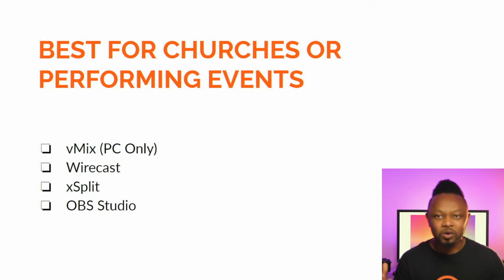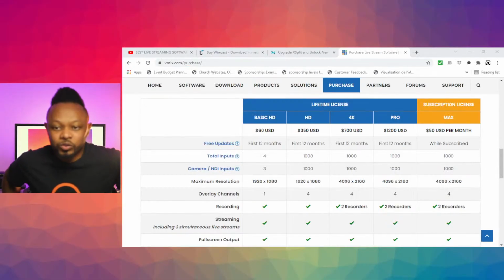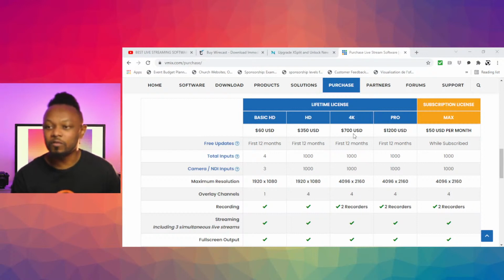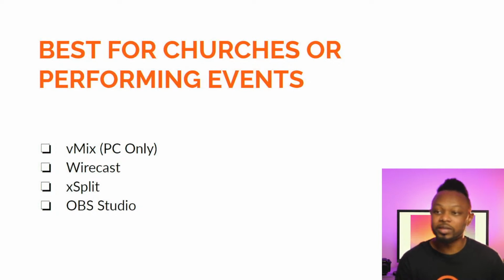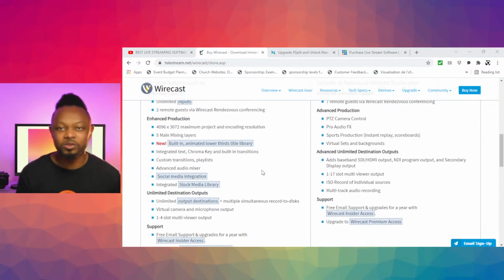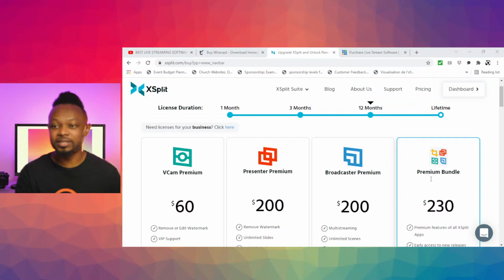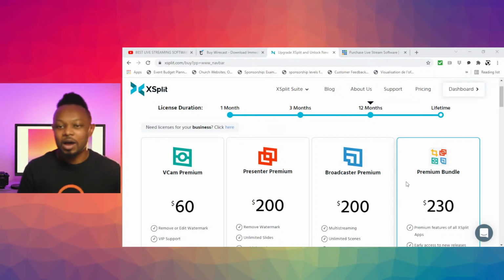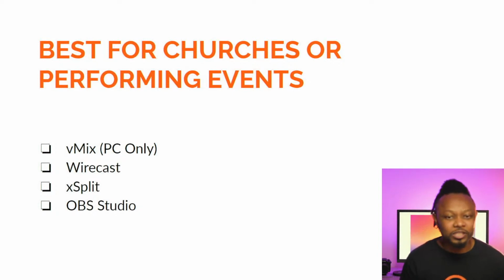What is the BEST LIVE STREAMING SOFTWARE you should use for 2021 / 2022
Which Live Streaming software is best for you?
vMix, Wirecast, xSplit, Restream, StreamYard or OBS
In this video I discuss the best software including the best use case scenarios